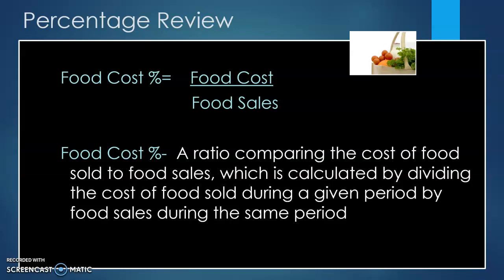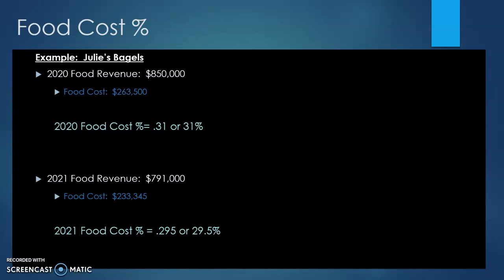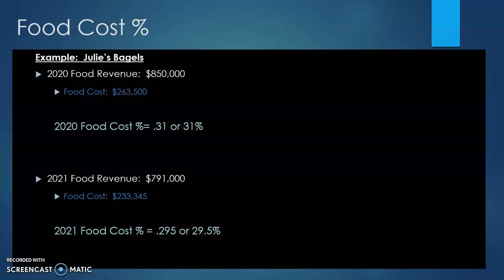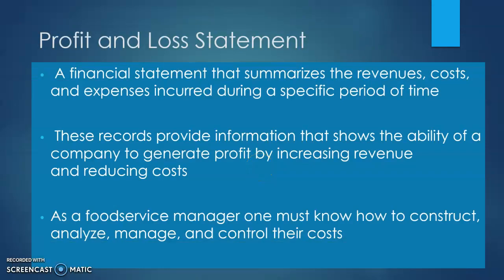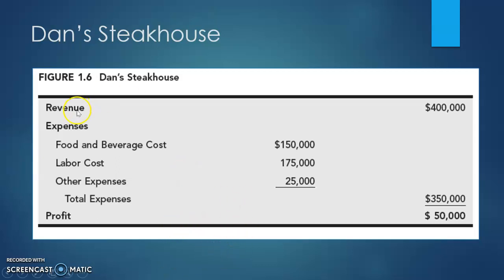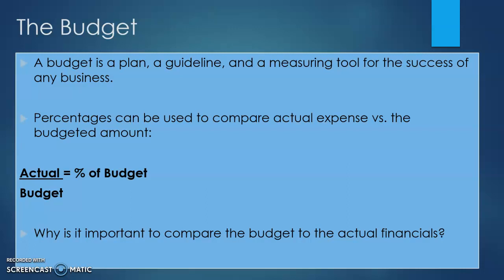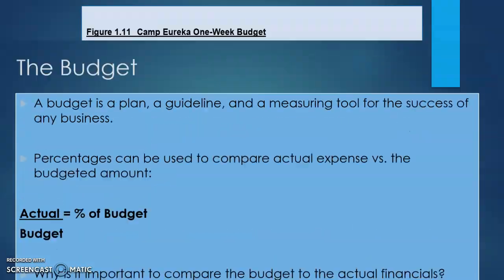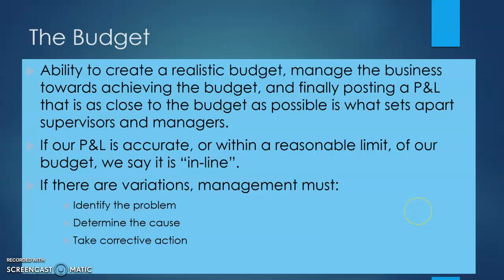Chapter 1- Part 2